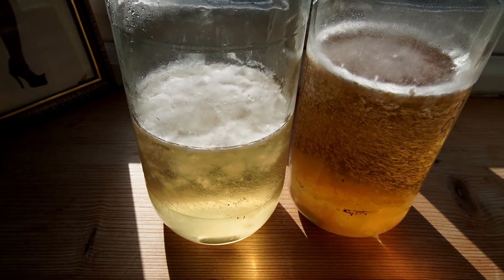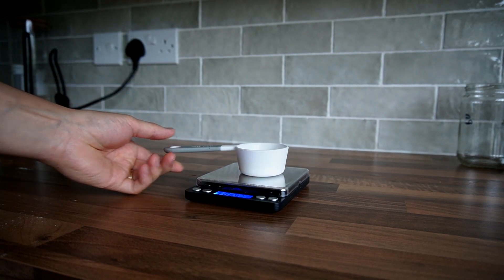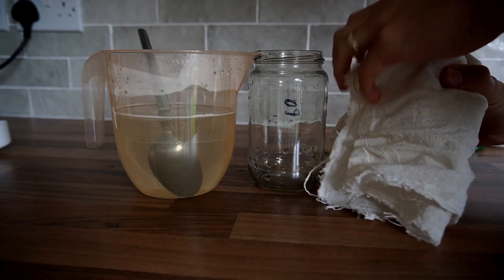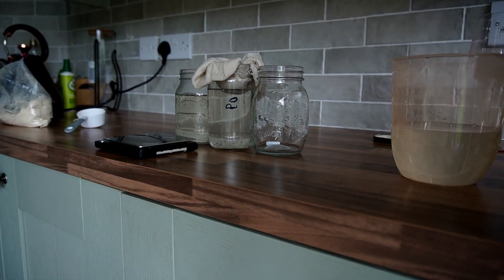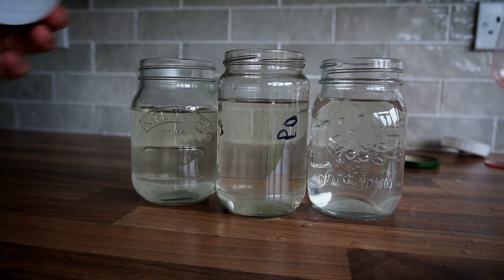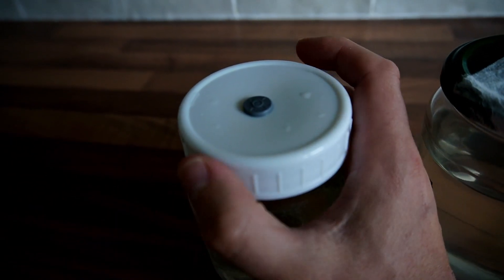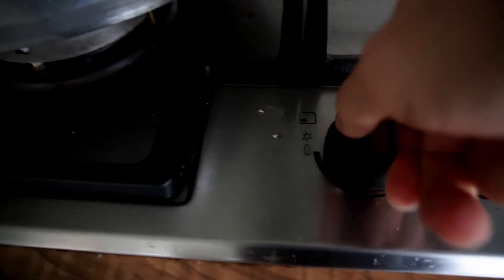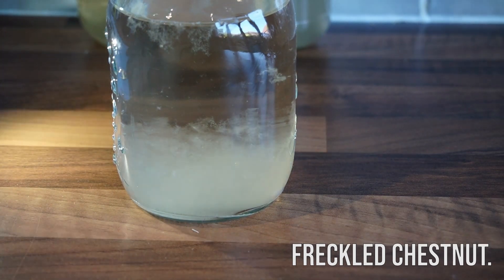Light Malt Extract (LME) Liquid Culture Recipe.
How to make a perfectly clear light malt extract (LME) liquid culture for mushroom cultivation. This is probably one of the most popular liquid culture recipes, not only does mycelium love it it makes the organism extremely easy to view as it grows.

Light Malt Extract.

Precision Scales (which can weight at 1 gram)

Muslin cloth

Water (this normally comes out of a tap but also often's fall from the sky).